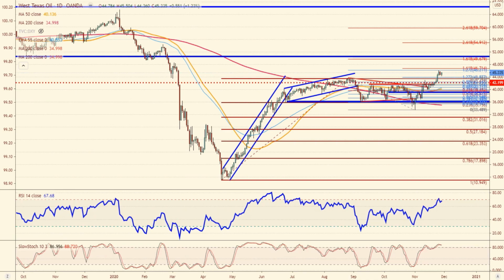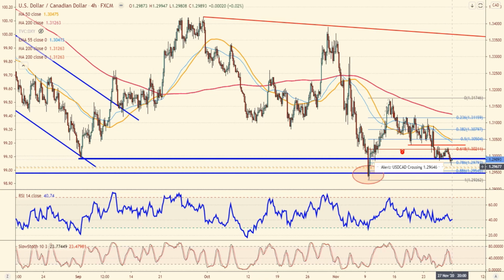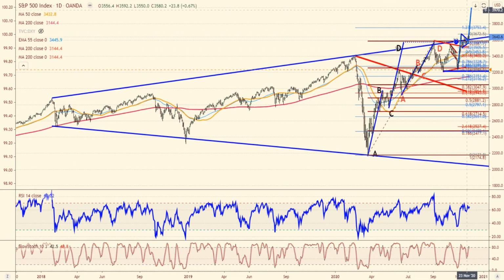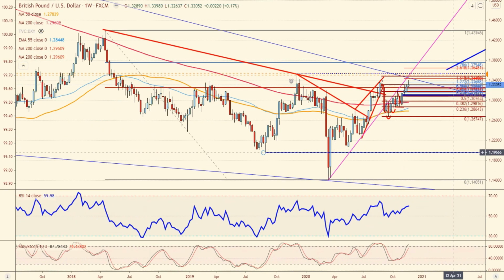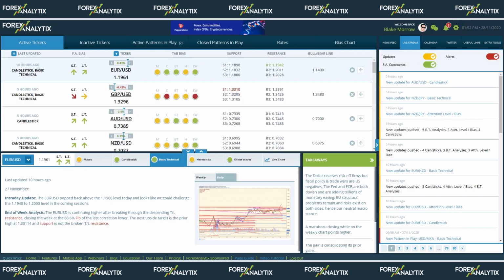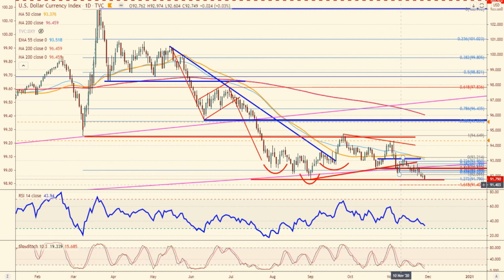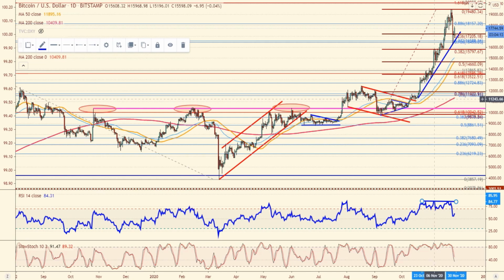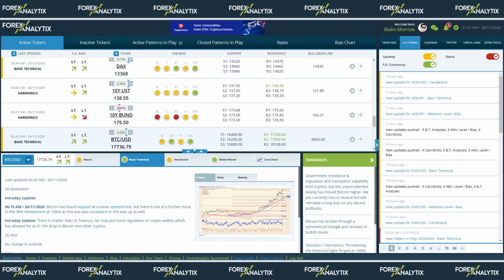Next Week's Preview November 29th 2020 with Blake Morrow analyzing the FX markets and stock indices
Blake Morrow provides his insight on what market participants should pay attention to during the week ahead, especially since COVID and the recent elections are adding complexity to the market environment. In this week's video, Blake looks at Crude Oil, $USDNOK, USDCAD, $SPX500, $NAS, $EURUSD, $AUDUSD, $NZDUSD, $GBPUSD, $Gold, $BTC and the $DXY.